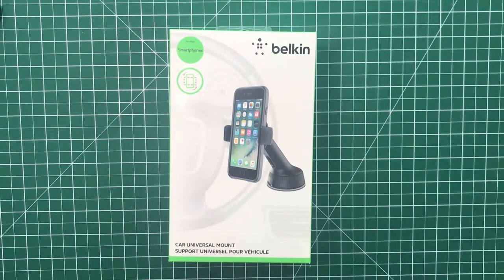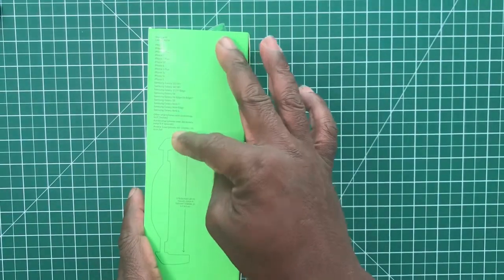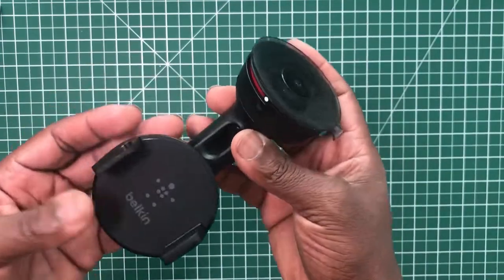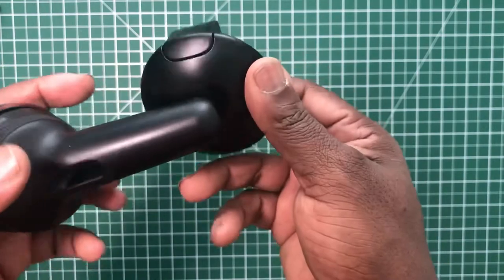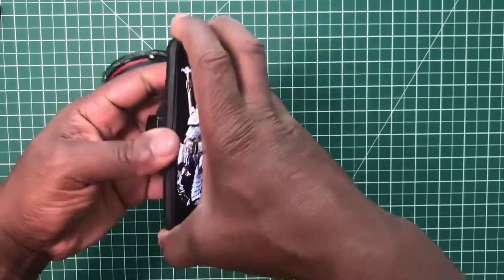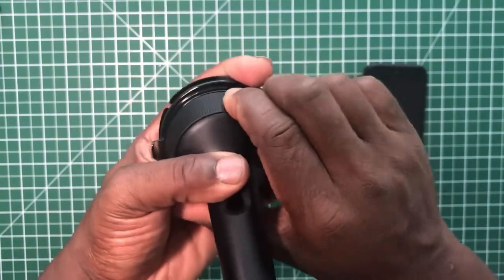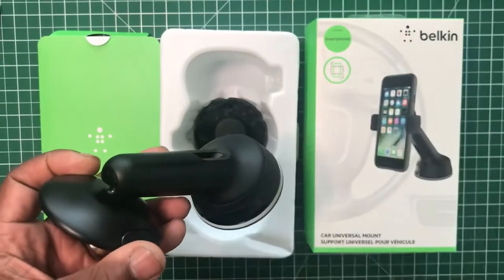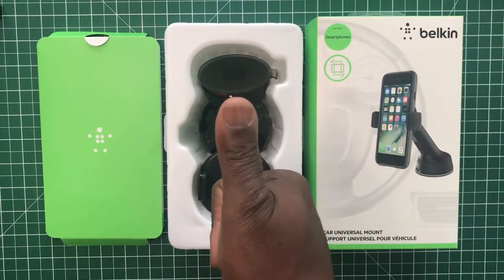Belkin Car Universal Mount REVIEW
* Mount your phone in the car: Portable smartphone holder adheres securely to your windshield or dashboard (via an adapter) while firmly holding your phone
* Also for big smartphones: Mount was designed to be compatible with some of the big smartphones on the market with a protective case on as the extendable arms hold devices up to 6 Inch screen size
* Portrait or landscape mode rotation: Adjustable mount rotates 360 Degrees to be used in portrait view or landscape mode for GPS like navigation and can be tilted towards the perfect viewing angle
* Easy cable management: Built-in storage keeps your charge cable from getting tangled and makes it easy to connect to your phone while driving
* Universal compatibility: Compatible with most iPhone, Samsung Galaxy, Huawei, LG, HTC and Sony smartphones up to 6 Inch screen size